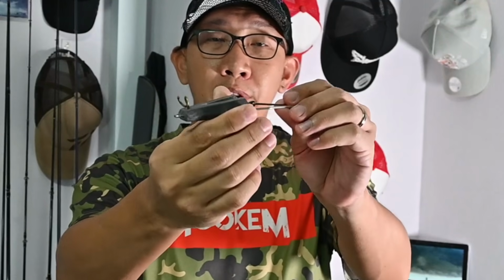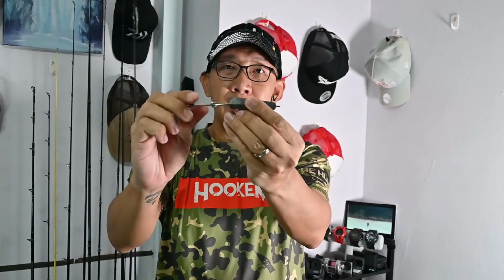Hook'em - Lure Retriever | The Unspoken Hero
Hookem - Lure Retrievers, the unspoken hero!

Ever fished with your favourite lure and finally lost it to structure that was just within your means?

Here’s a solution for you to retrieve that favourite lure of yours with ease!

The Almighty and useful Lure Retriever! Here I discuss the pros and con’s of having this in your tackle box as you move around luring around!!

Get about a 20-30 spool of cords and attached to the lure retriever!  That should be sufficient but no harm for more!

Official Food Partner
JUST LAZZAT

Nautic Adventure Sports (Hobie and Nativewatercraft Authorise Dealer SG)